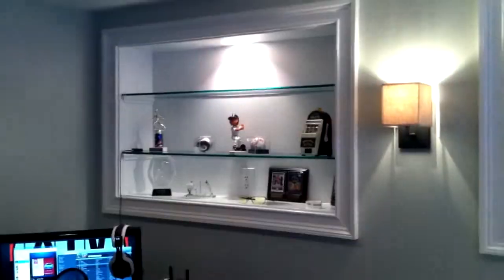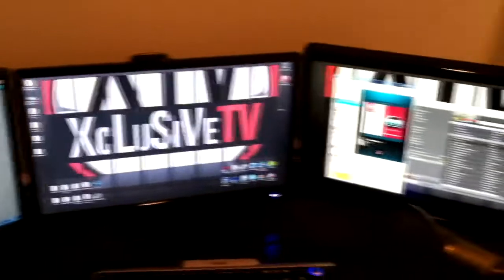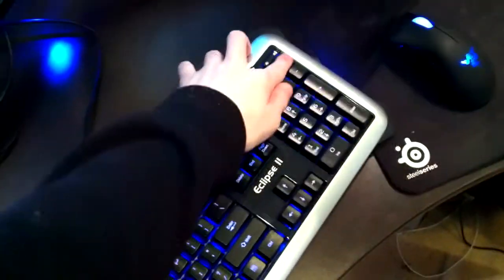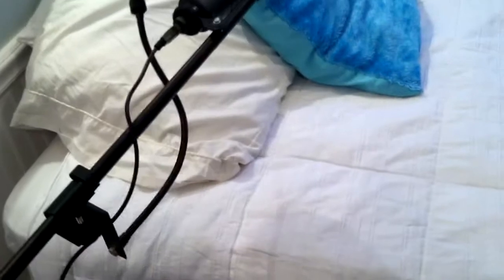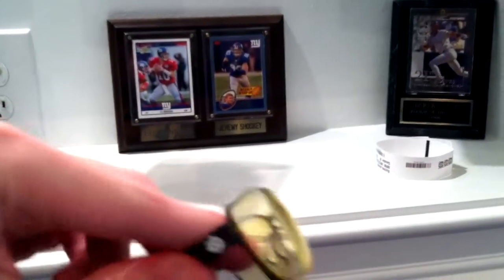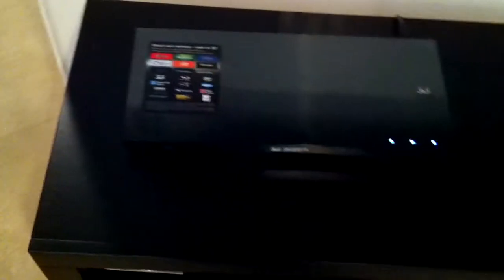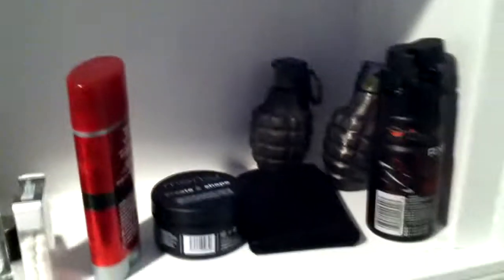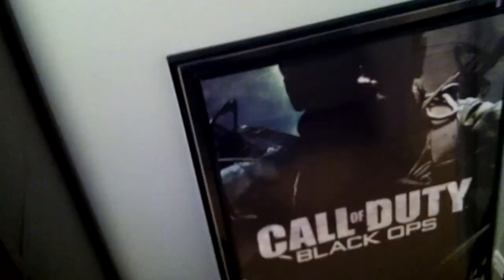My First Gaming Setup! (2013)